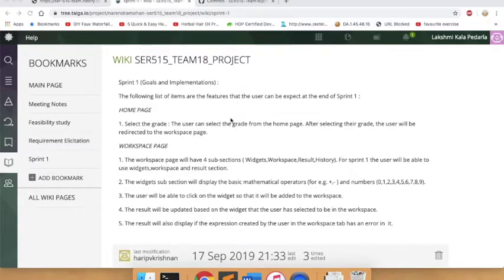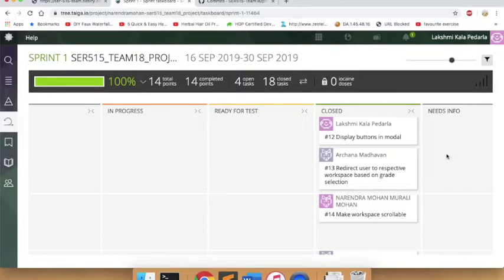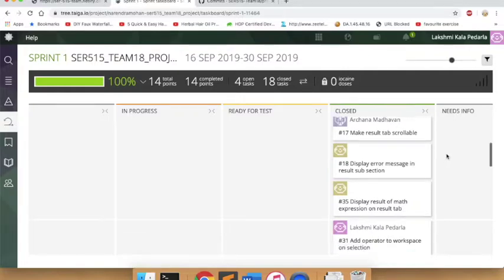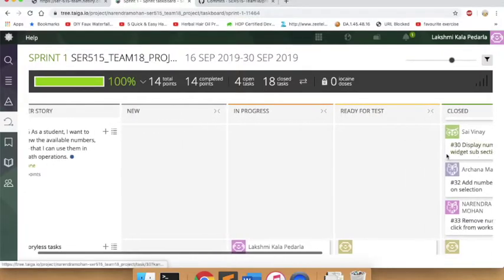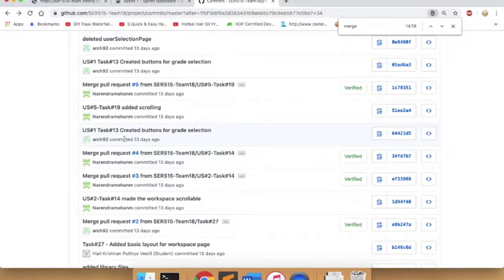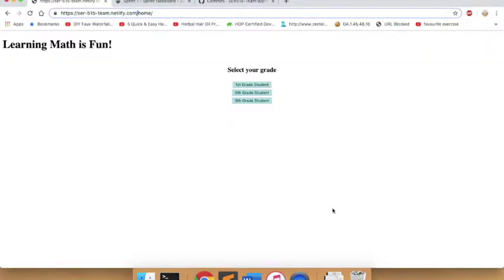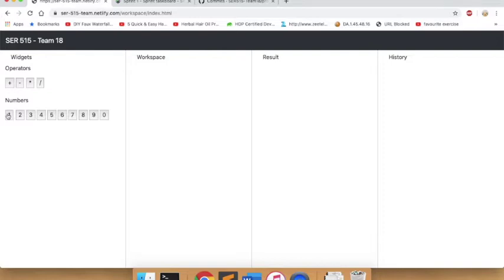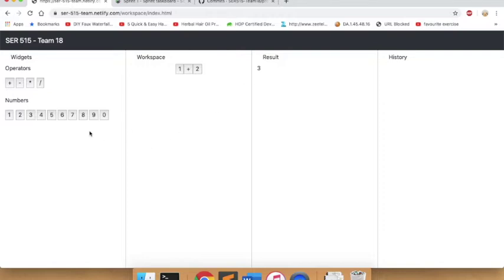SER 515 - Project Deliverable 1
This is a demo of the SER 515 Project Deliverable 1.